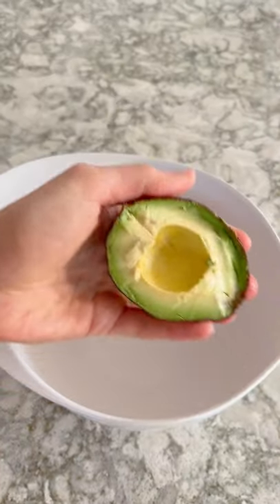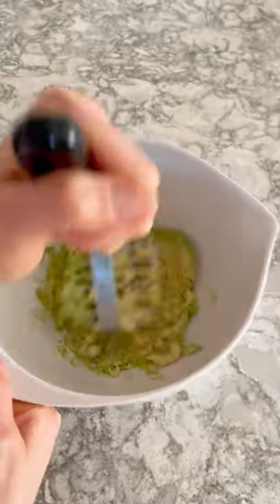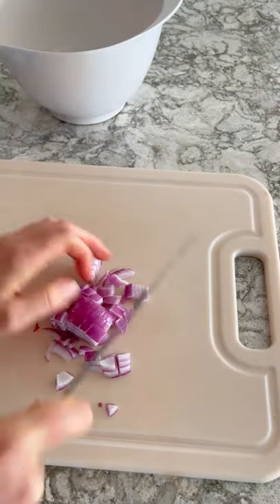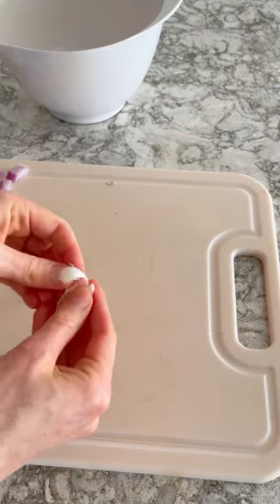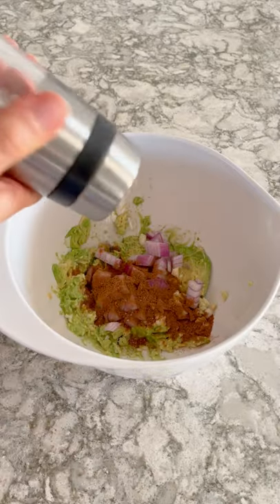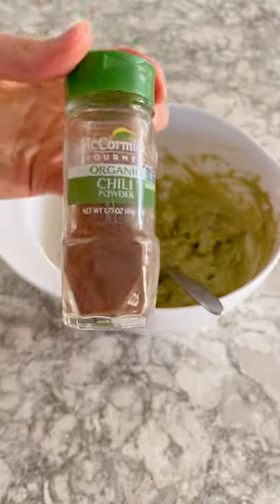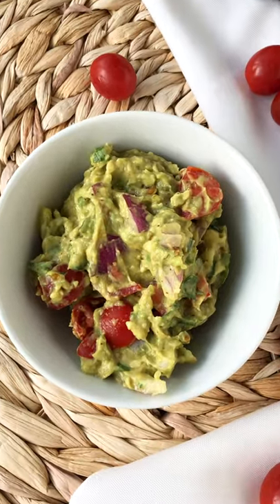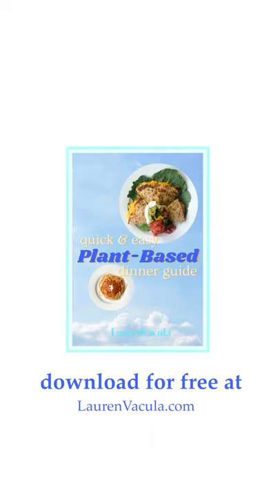How to Make Easy Go-To Guacamole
Today we’re making easy guacamole! Feel free to kick this recipe up a notch with jalapeños or any other spices you're vibing!.

On social? LET’S HANG OUT!

ABOUT ME:
Even though I got my degree in nutrition, my passion for all things health and wellness really blossomed when I adopted a fully plant-based lifestyle. My journey to eating plant-based has allowed me to heal so many issues I experienced previously- including skin issues, gut problems, disordered eating, and an overall lack of self-love.

I believe that we hold all the power to control the destiny of our lives with the everyday choices that we make and our health is such a big piece of that! The more we know about how to heal ourselves- the more enriched our lives will be.

I love making whole plant-based foods and sharing recipes, breaking down the nutritional benefits of plant foods, trying out holistic health and wellness treatments, and exploring healthy living while traveling around the world.

I started this channel to spread the message of how powerful adopting a plant-based lifestyle can be and I am so happy that you are here. 💙

xo,
Lauren